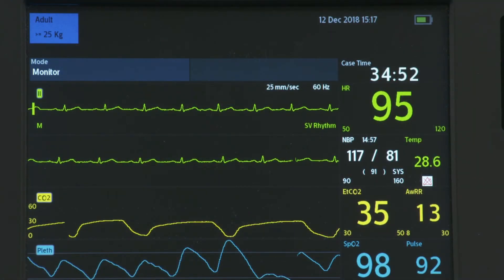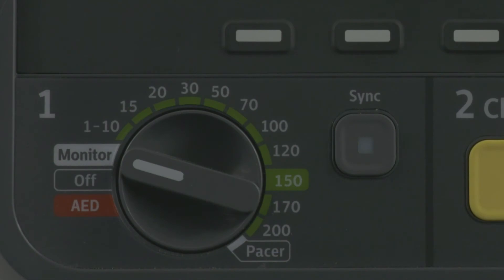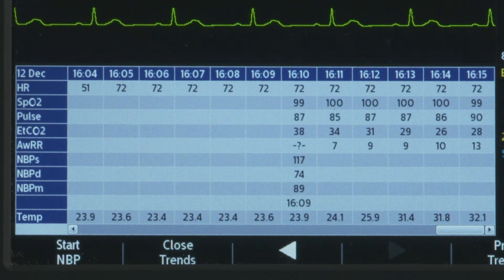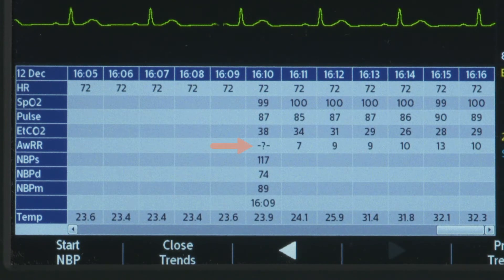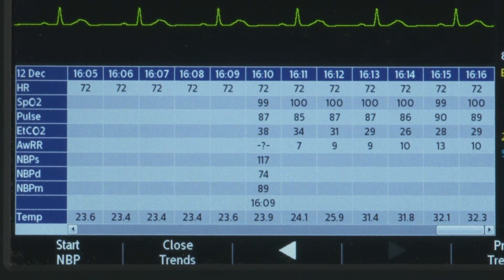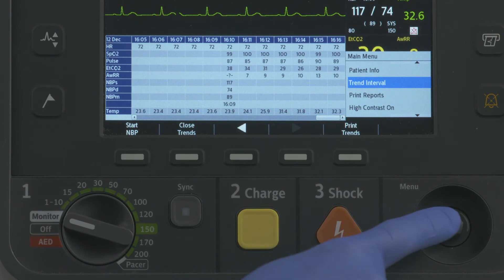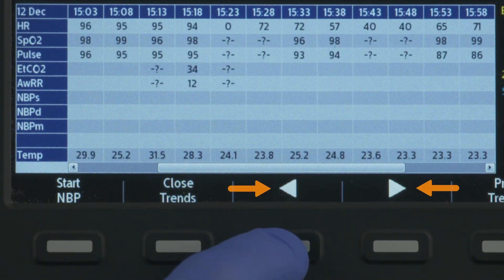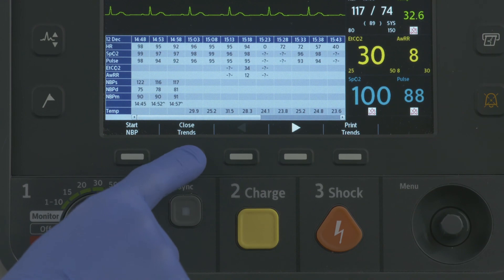Vital Signs Trending with the HeartStart Intrepid monitor/defibrillator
Learn how to use vital signs trending function of the HeartStart Intrepid monitor/defibrillator.